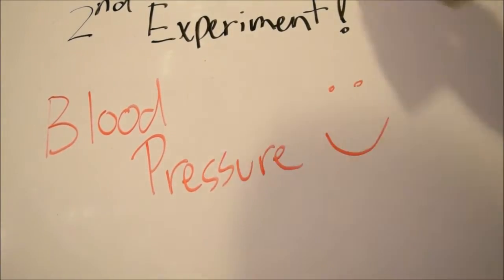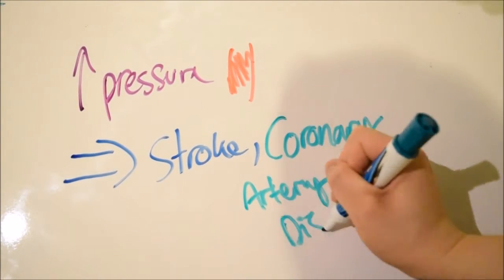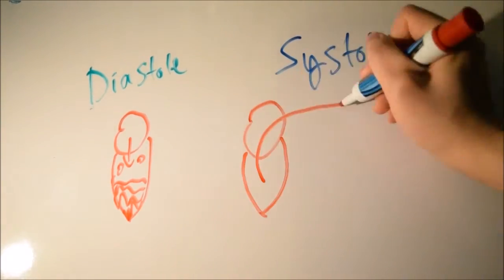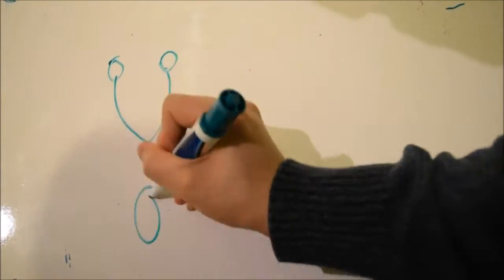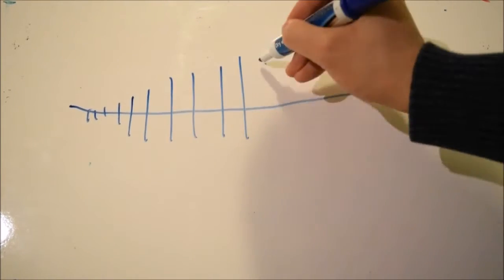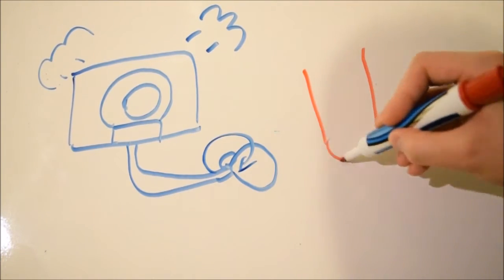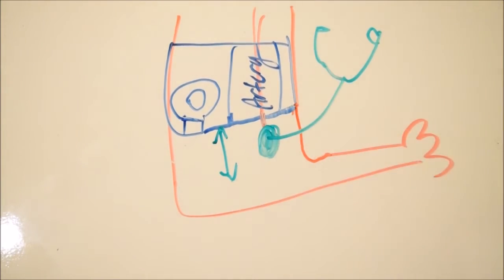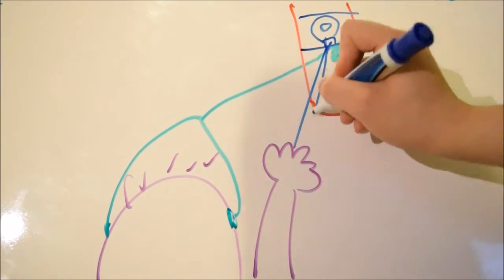How to measure blood pressure with a stethoscope and sphygmomamoter!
This mini project was made for BIOC33's video presentation, this is how to measure blood pressure using a sphygmomanometer.

Audio used in the background is a part of song Tsui so by indigo jam unit.